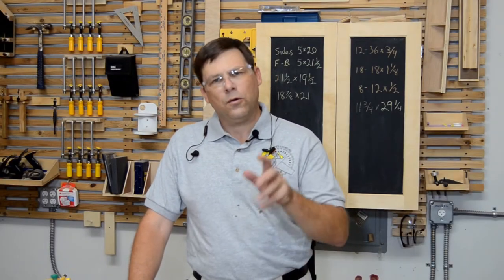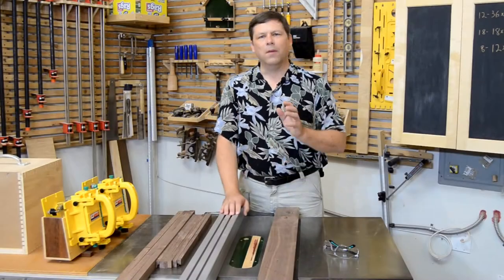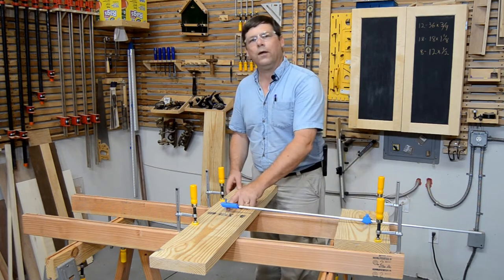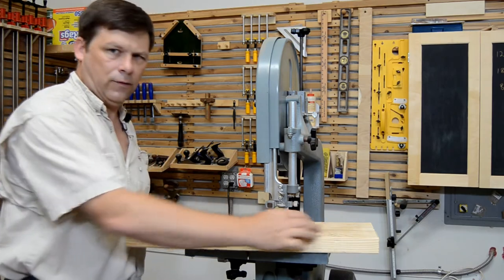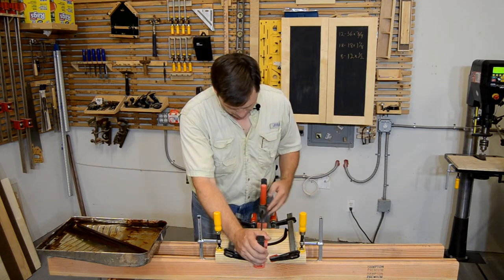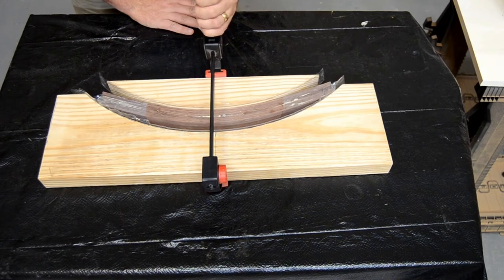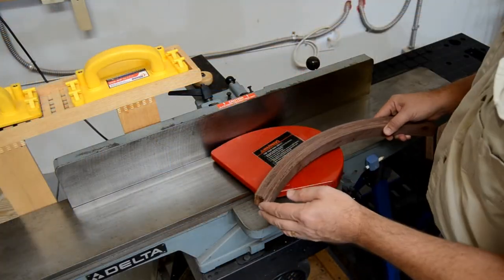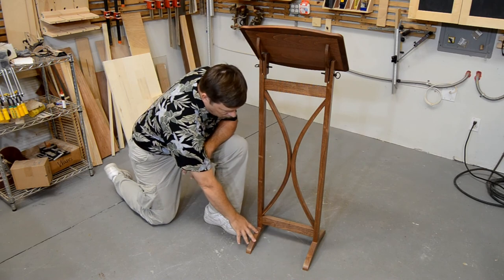Bentwood Library Stand Pt1